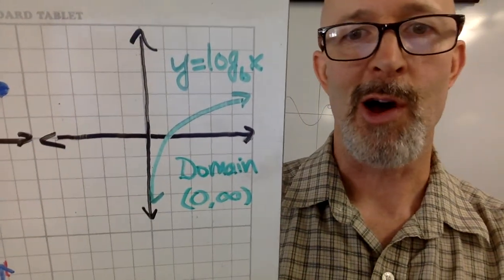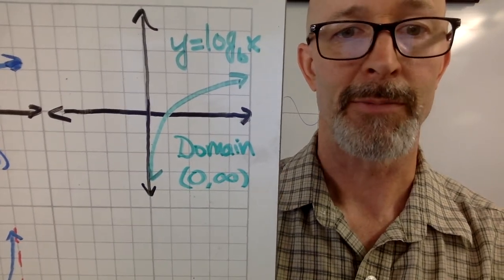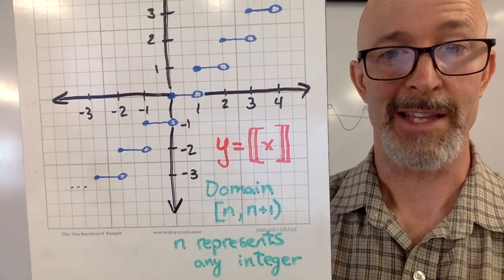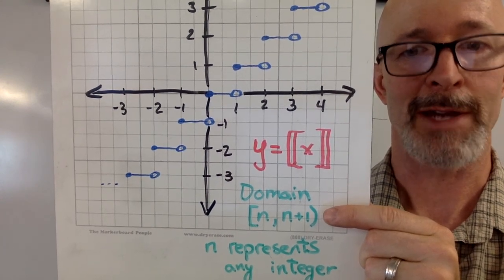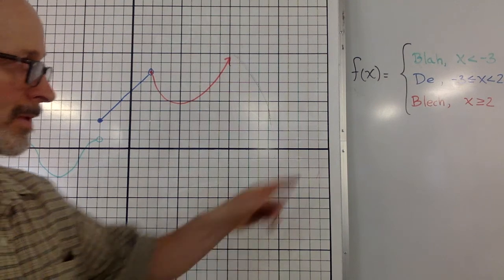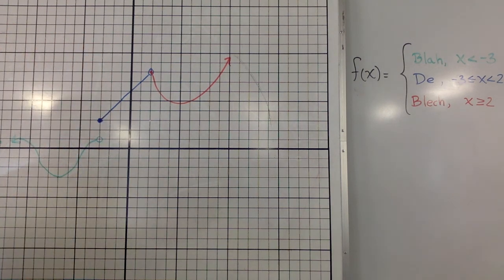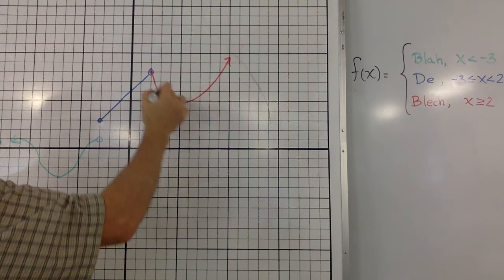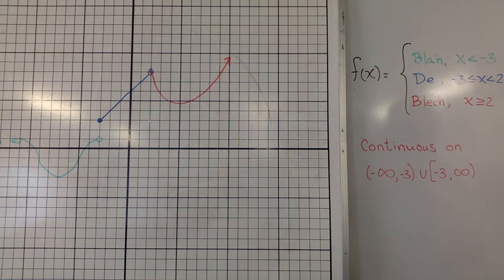An Intro to Continuity